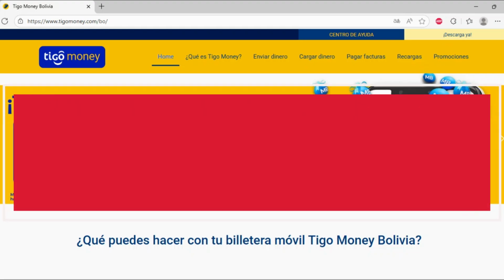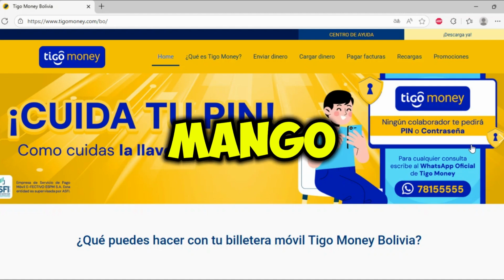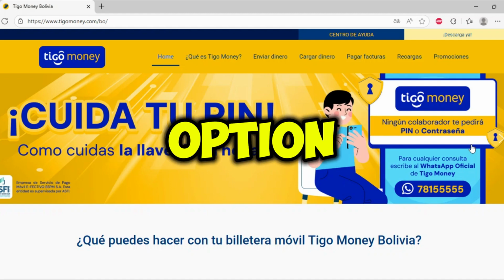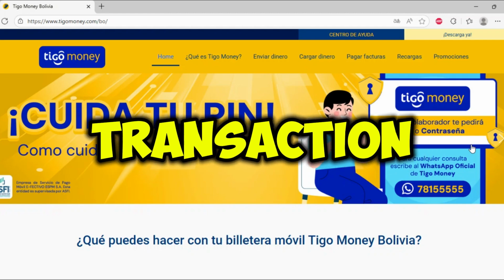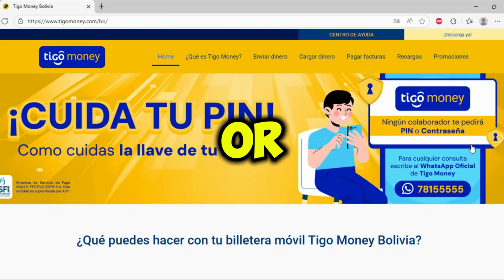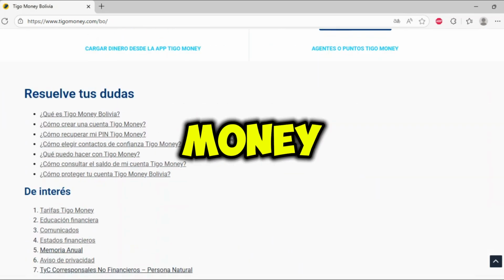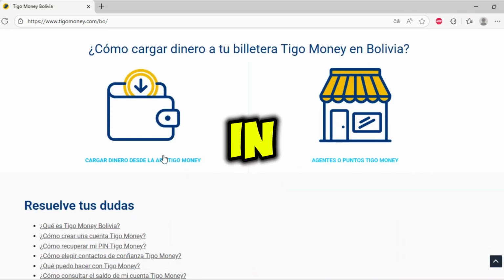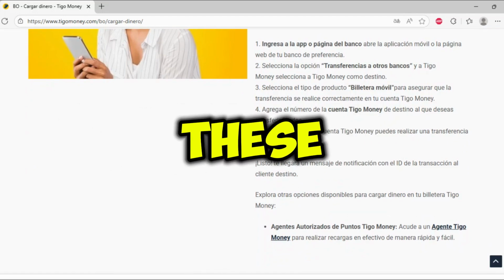How to Transfer From Mango Wallet to Tigo Money | Quick Guide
Want to transfer money from your Mango Wallet to Tigo Money quickly and safely? Don’t worry! Alternatively, here’s what you can try:

1. Open Mango Wallet App – Launch the Mango Wallet app and log in to your account.
2. Go to Transfers – Navigate to the **Send Money** or **Transfer** section.
3. Select Tigo Money – Choose **Tigo Money** as the recipient service.
4. Enter Recipient Details – Provide the recipient’s Tigo Money phone number or account information.
5. Input Amount – Enter the amount you want to transfer.
6. Review Transaction – Double-check recipient details and the amount.
7. Confirm Transfer – Tap **Send** or **Confirm** to complete the transfer.
8. Verify Receipt – Ask the recipient to confirm that the money has arrived in their Tigo Money account.

✅ That’s it! Following these steps, you can easily transfer funds from Mango Wallet to Tigo Money safely and efficiently.